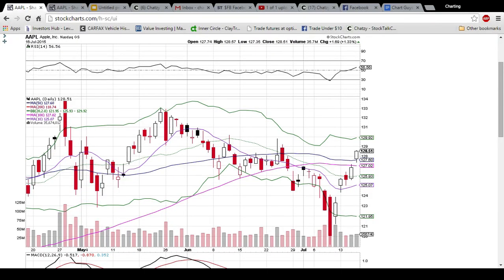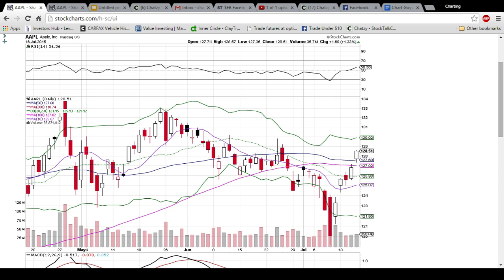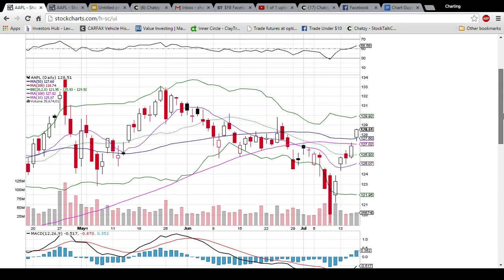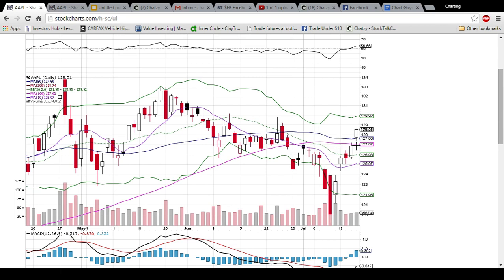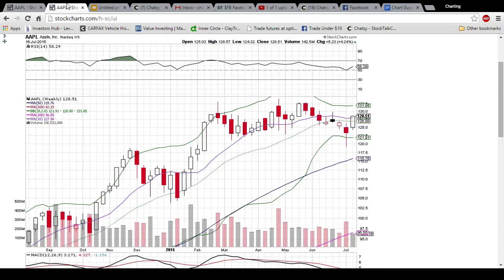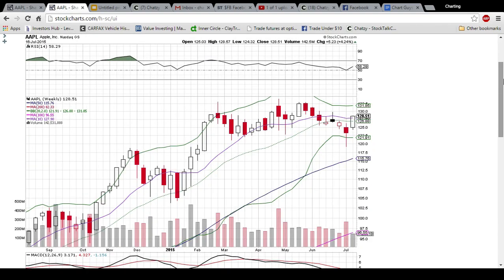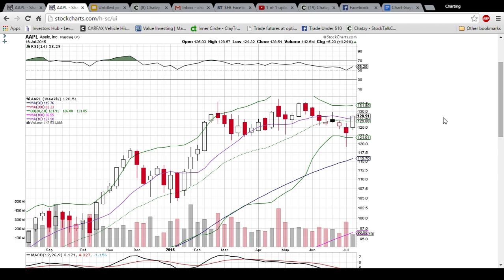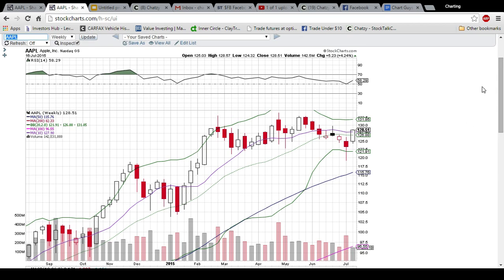AAPL Technical Analysis Video 7/16/2015